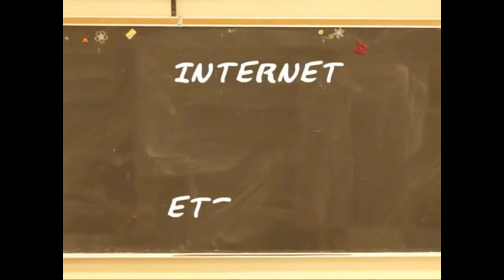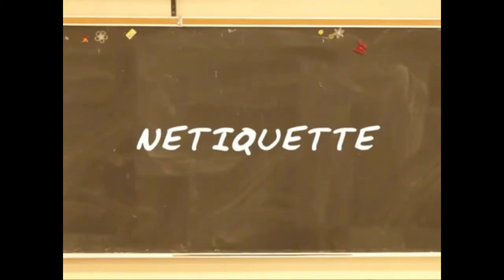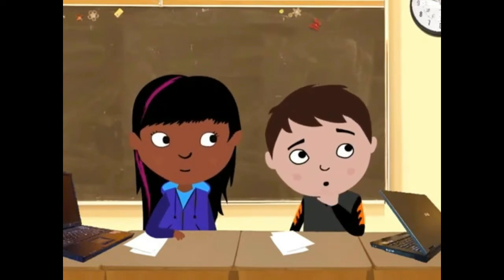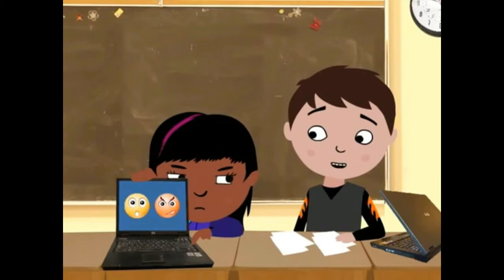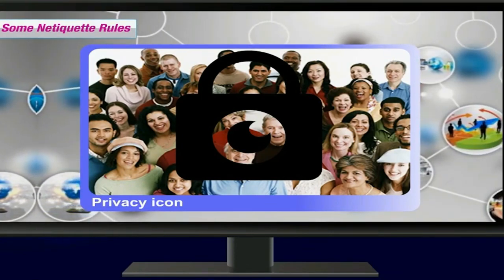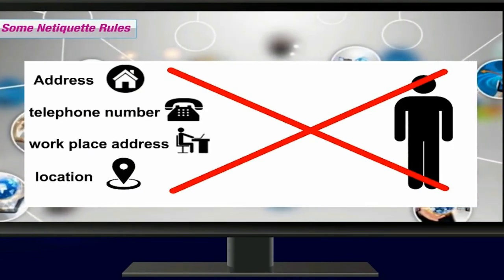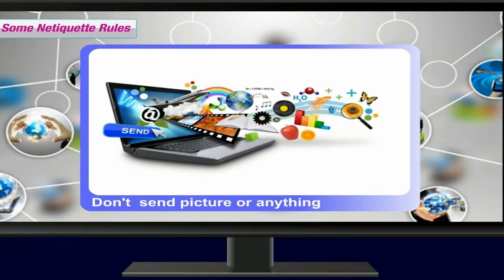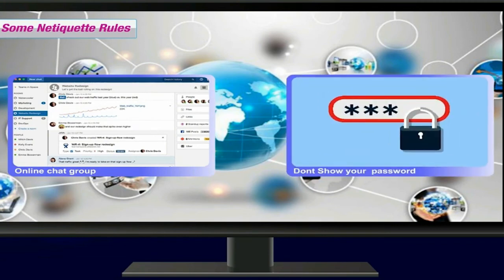Know more about Internet | Class 5 | Part 2 | Netiquette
In this session i have covered the following topics:
1. Netiquette
2. Rules of Netiquette